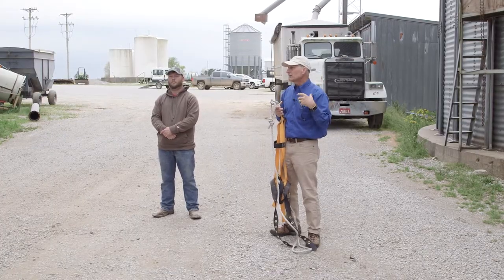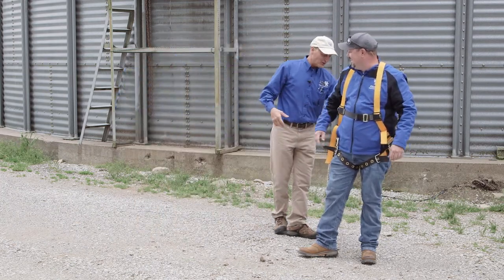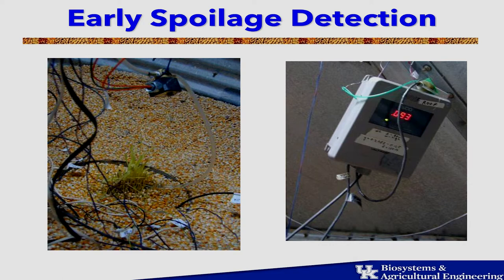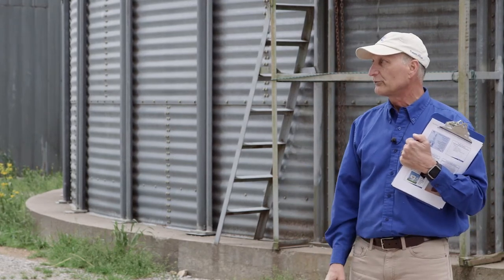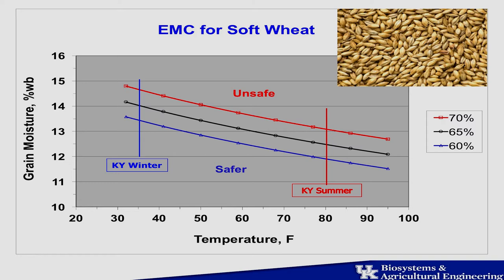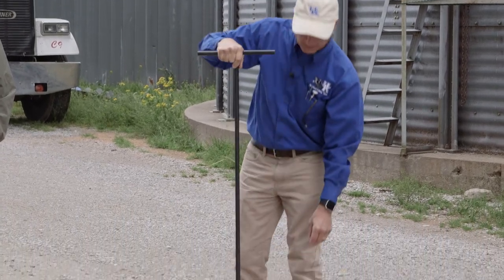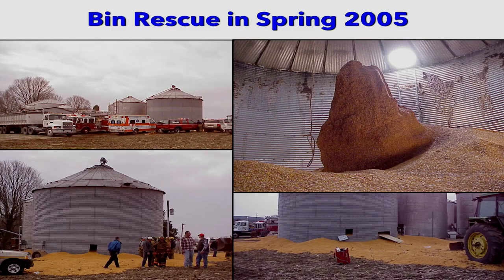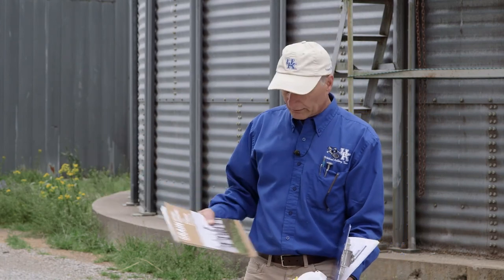Grain Storage Tips with Sam McNeill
Dr. Sam McNeill gave tips on grain storage at the Cook Bros. farm during the Wheat Field School . Topics include monitoring stored grain for insects, moisture, temperature, and S.L.A.M or sanitation, loading, aeration, and monitoring.